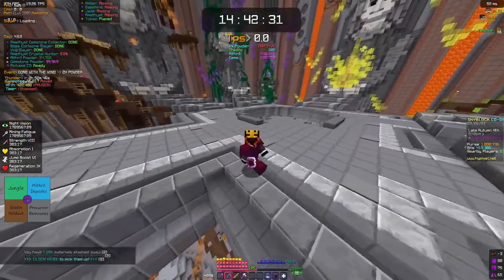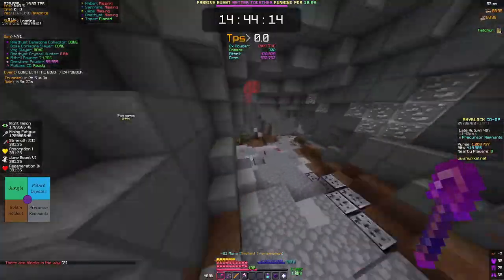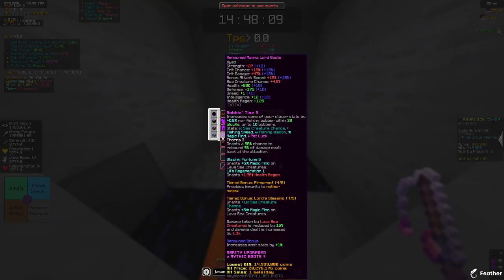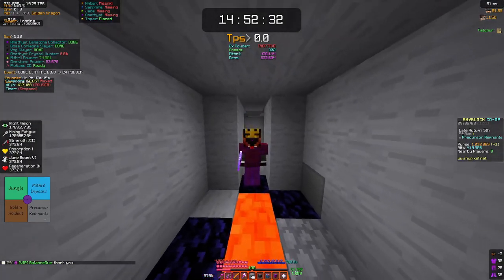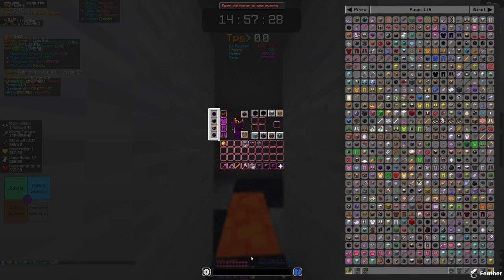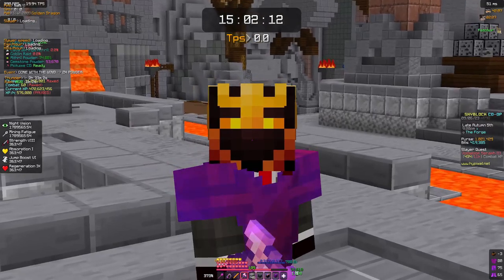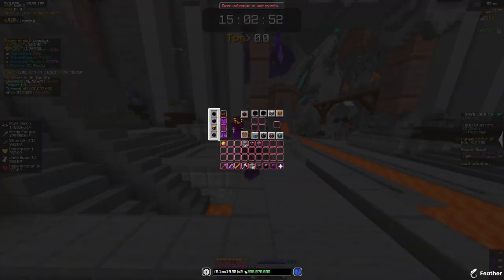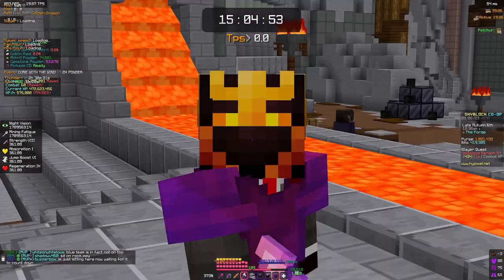YOU CAN MAKE 136M+/HOUR WHILE FISHING??? | Hypixel Skyblock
Im a player with lots of money making method knowledge which is usually sold to AH or Bazaar... I am here to Guide people and to show my own progression throughout Skyblock and give my opinion on things. Here is a few names of Methods I'm currently aware of.

Methods: Bezos Grinding, Wither Souls Grinding, Digested Mushrooms Grinding, Spore Grinding, Automaton Grinding, Barbarian Duke AKA Gauntlet of Countagion Grinding, Magma Chunk Grinding, Glowing Mushroom Grinding, Glowstone Gauntlet Grinding, Zealot Grinding, Diving Ghast Grinding, Treasure Hoarders Grinding, Frag Running, Glacite Grinding, Voidglooms Slayer, Inferno/Blaze Slayer, Vampire Slayer, F7, M3, M4, M5, M6, M7, Kuudra T5, Sludge Mining, Vanquisher Grinding, Goblin Grinding, Mithril Mining, Gemstone Mining, Bal Grinding, Scatha Grinding, Cobble generator, Crimson isle Fishing, Lucky Clover Fishing, Flaming Worm Fishing, Squid Fishing, Ghost Grinding, Ashfang, Synthesizer Grinding, Flare Grinding, Gdrag Leveling, Divan Mining, Implosion Belt Crafting, Glowstone Gauntlet Crafting, EXP Share core Grinding, Farming Nether Wart/Cactus/Carrot/Sugar Cane/Melon/Pumpkin/ Cocoa Bean/Mushrooms/Potato/Wheat, Motes Grinding, Obsidian Mining, Mite Gel Grinding, Enderman pet Grinding, Agaricus Cap Grinding, Caducous Stem Grinding, Half-Eaten Carrot Grinding, Living Metal Heart Grinding, Wilted Berberis Grinding, Jerry Fishing, Spooky Fishing, Diana Grinding...

Here are a few tips  for different stages of the game.
Beginner: Watch Videos and do research to under stand how the game works.

Early Game: Focus on Getting a money making method that makes  4m to 10m /hour and save up to invest into better methods or improving your current method.

Mid Game: Start Working On Skill avg 40, Should also work on getting a Hyperion

Late Game: Start Focusing on Skyblock xp/ Skyblock Levels.

Endgame: Networth shouldn't be much of a issue at this point, just focus on sb xp and if you are already maxed out, Grind Money for future Content to come.